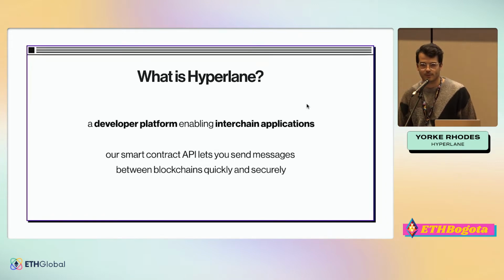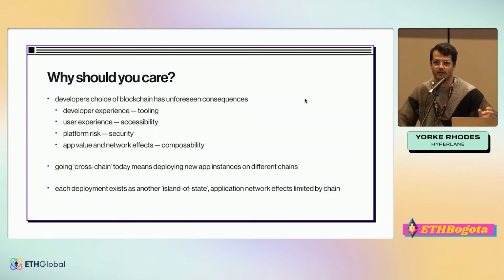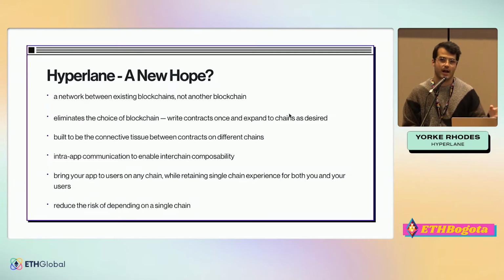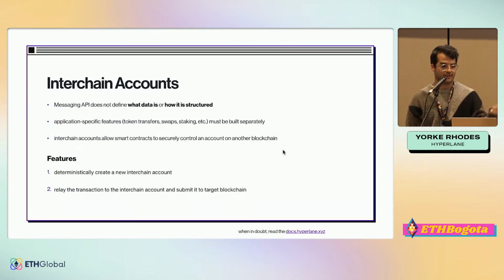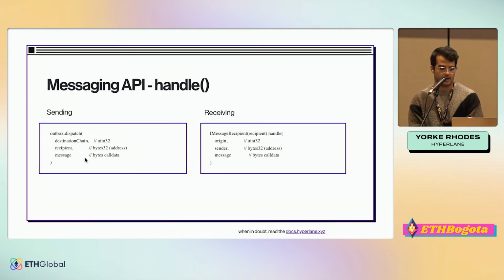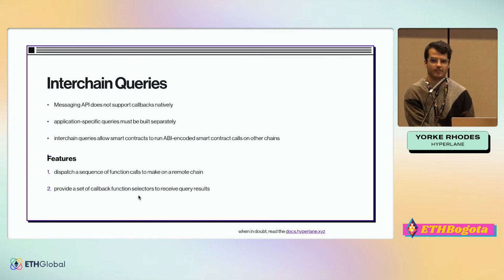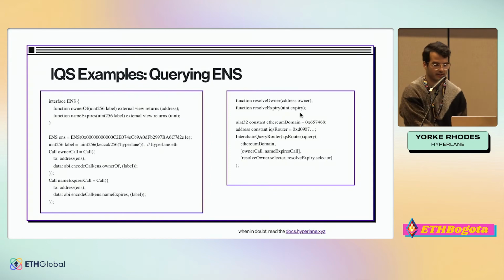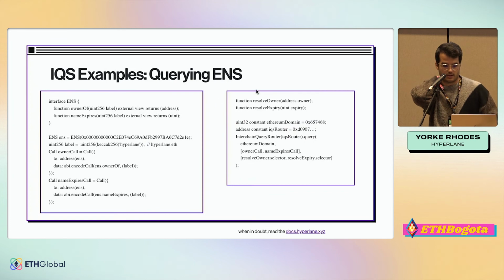Hyperlane 🛠 Interchain Accounts with Hyperlane! - Yorke Rhodes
Join Yorke Rhodes from Hyperlane for a workshop titled "Interchain Accounts with Hyperlane!."